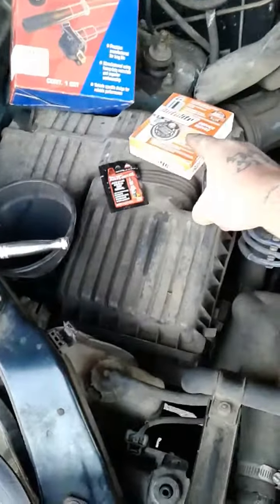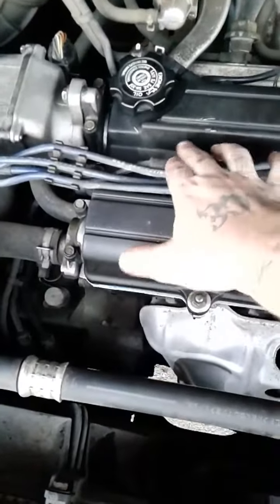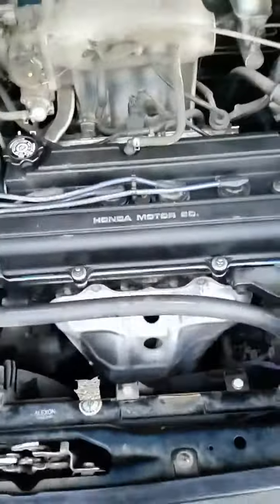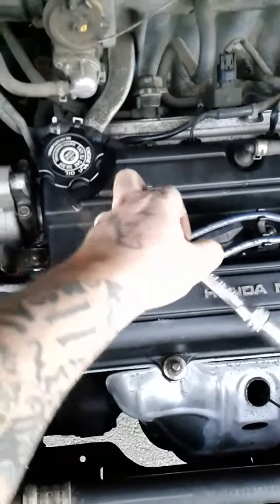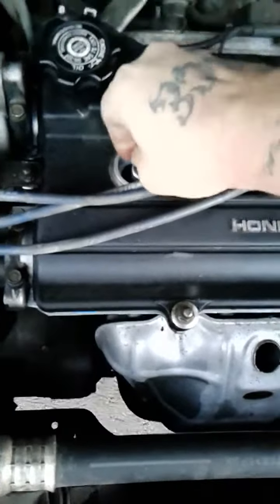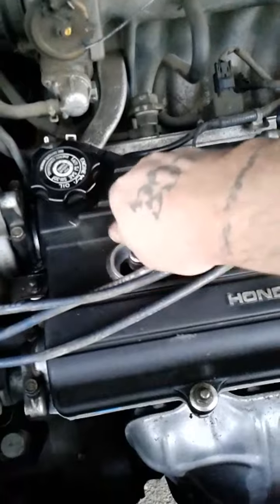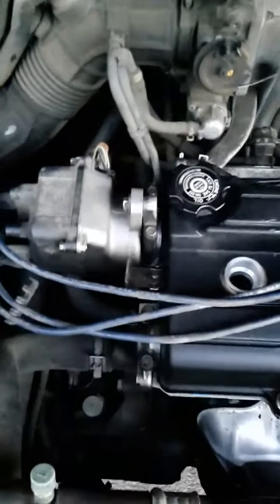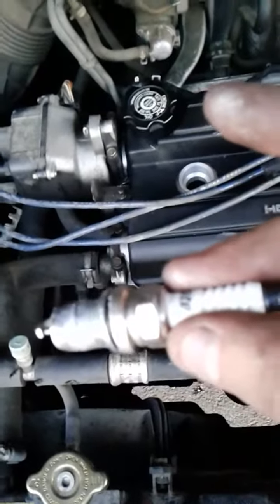Vlog 1997 Honda CRV Spark Plug Change